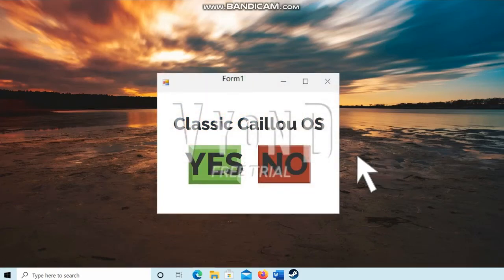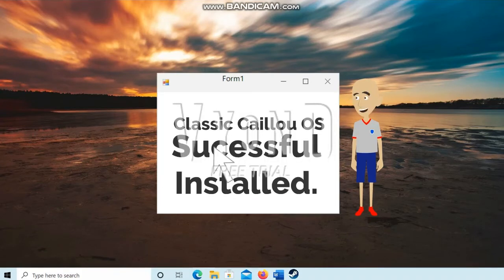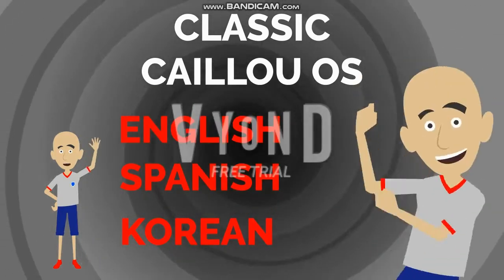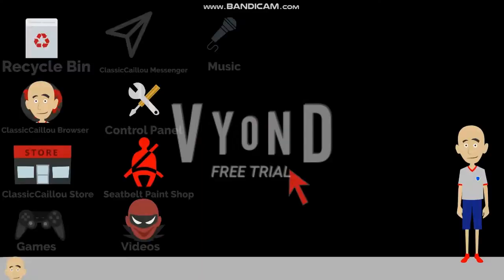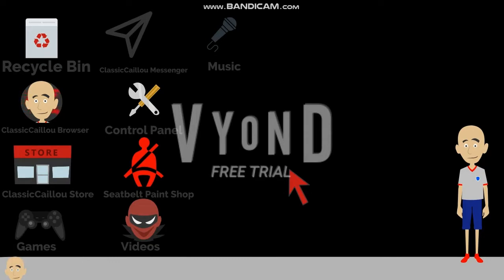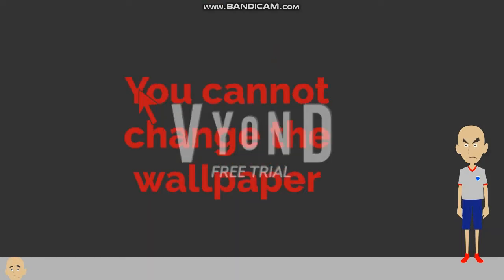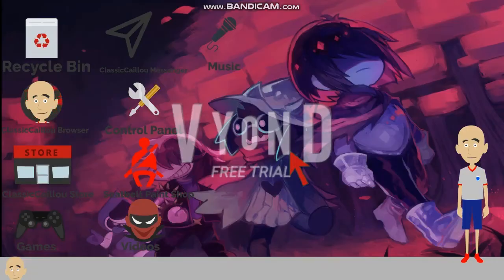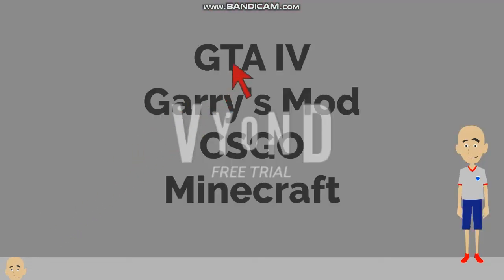Classic Caillou OS (My Version) (Classic Caillou Gets Grounded Series)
Always Classic Caillou is a bad boy either, also i always used Windows 10.